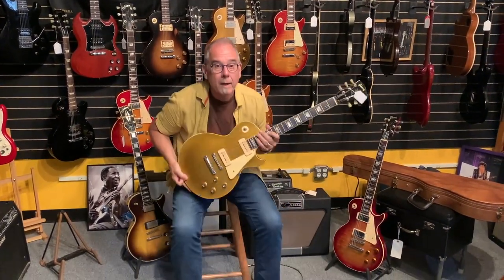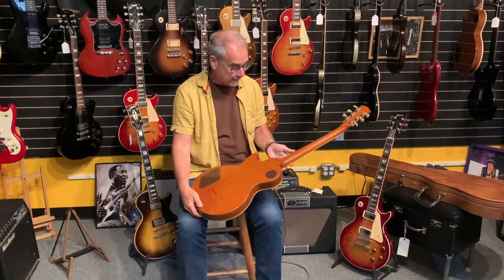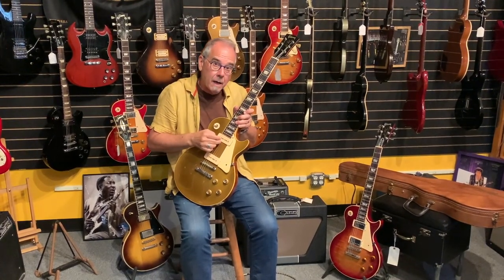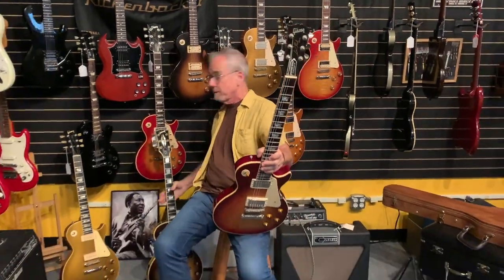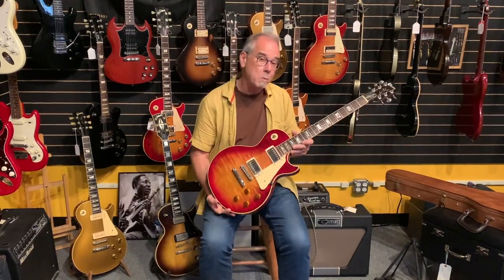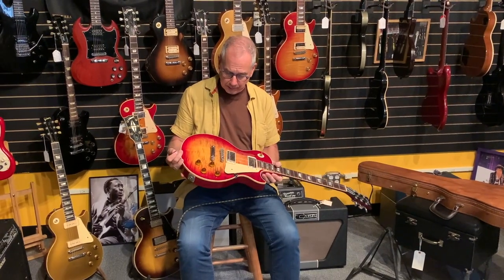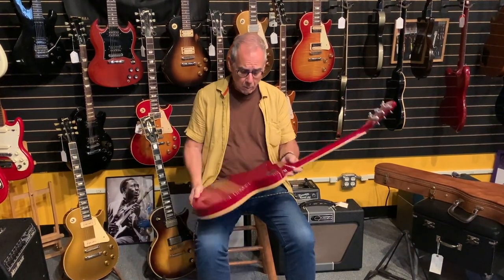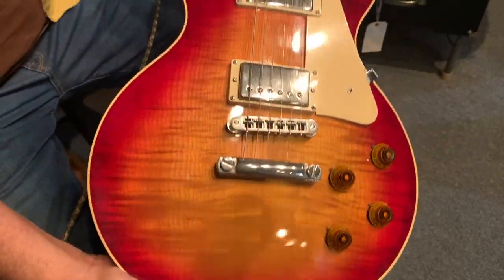Great vintage Les Pauls from three decades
Willie discusses the history of Gibson's Les Paul model and shows three interesting and desirable variants, a 1968 Goldtop, a 1978 Custom in Tobacco Sunburst, and a Heritage 80, Gibson's first crack at an authentic '59 Standard reissue.